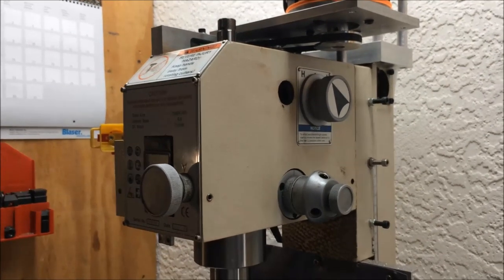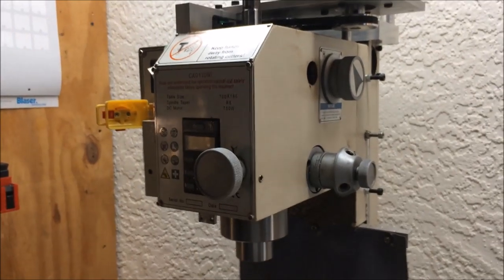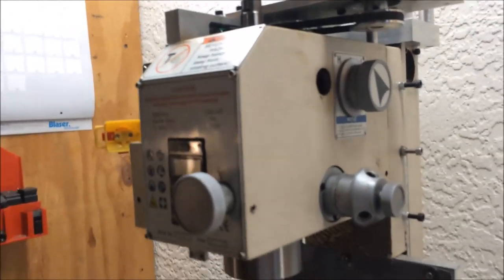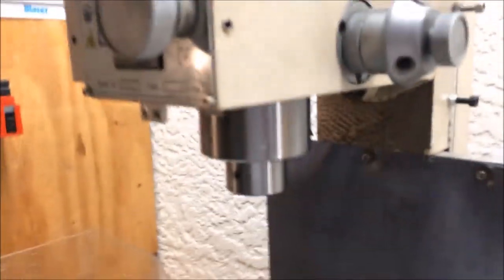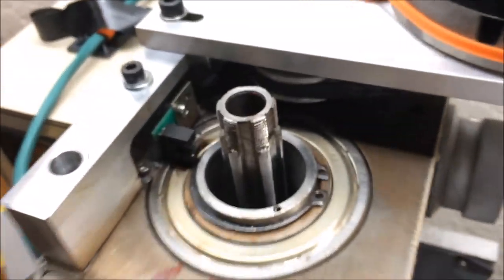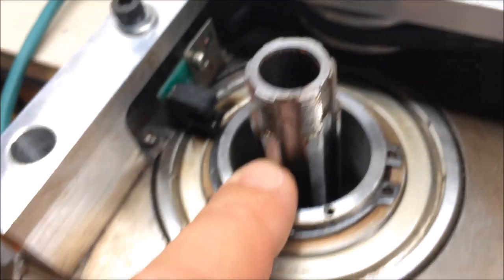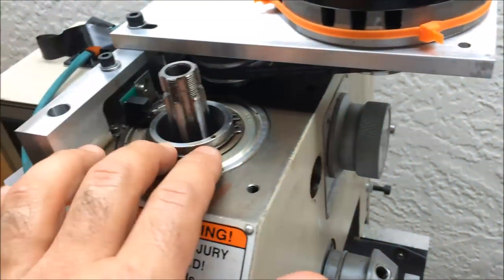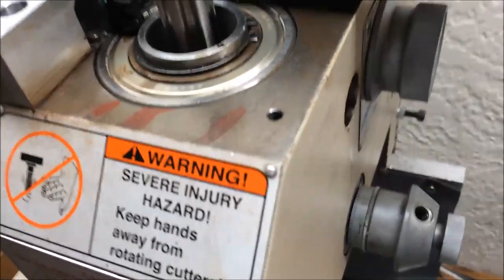G0704 Quill Bushing - How To Improve Surface Finish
The quill has some backlash in it that causes chatter.  I made a bushing to stabilize the quill and improve the surface finish.